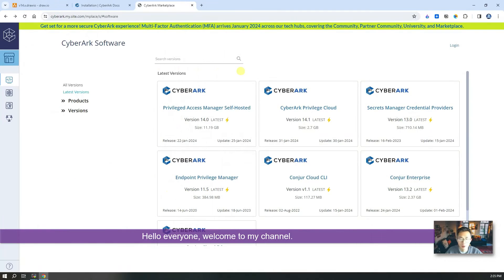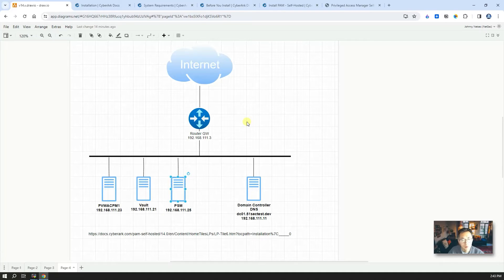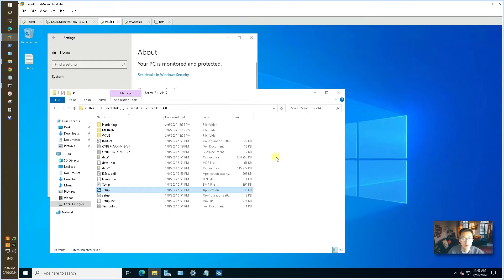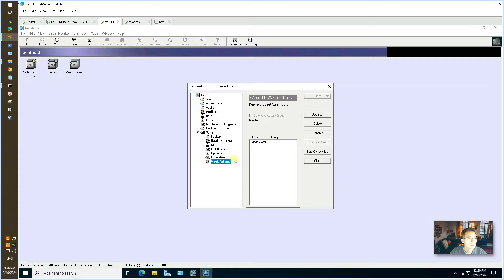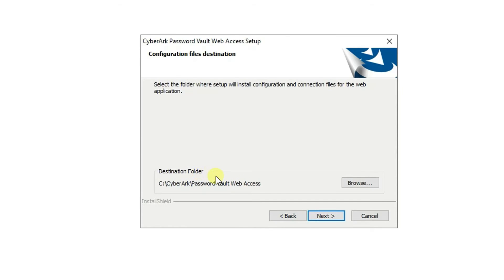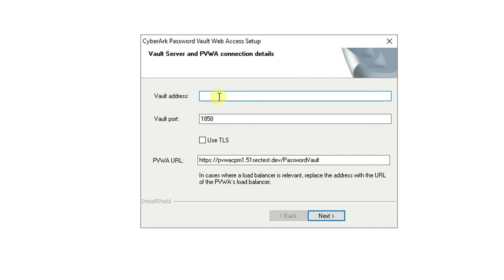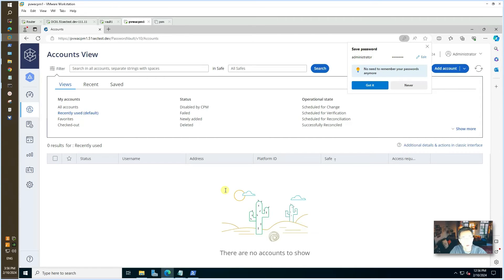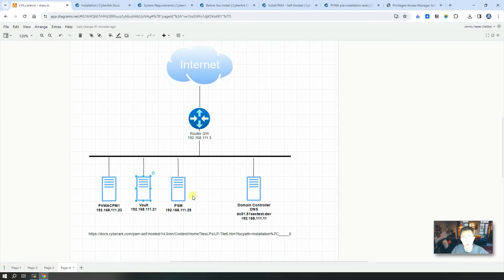CyberArk PAM 14 x Home Lab Quick Installation (1)- Vault, PVWA & CPM (Self Hosted)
This video is to show how you can quickly install a CyberArk PAM into your home lab environment.
I am using VMware workstation with five virtual machines to get this lab environment created.
Video only covers how to install vault, PVWA and CPM. As to domain server, router, and how to set up VMWare workstation. It has been explained in other preivous videos.

⚡Upgrade Vault, PVWA, CPM, PSM from 12.x to 13.2 - Self Hosted Home Lab for CyberArk PAM

💖Chapters:
0:00 - Introduction
1:40 - lets start it
2:42 - 1. Vault Server installation
6:19 - 2. PrivateArk Client Installation
8:10 - 3. PVWA Installation
14:36 - 4. CPM installation
18 :00 - End scene